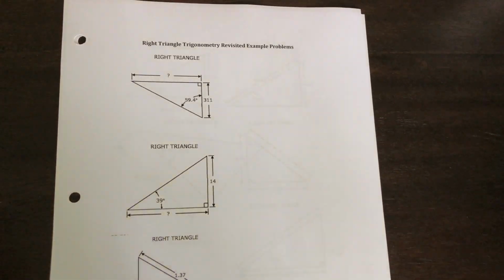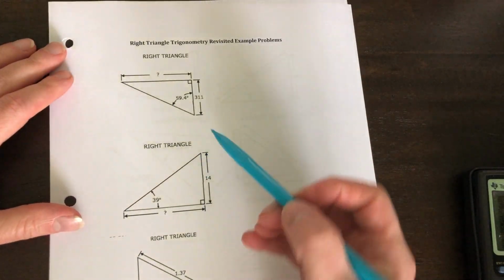Revisiting Right Triangle Trig